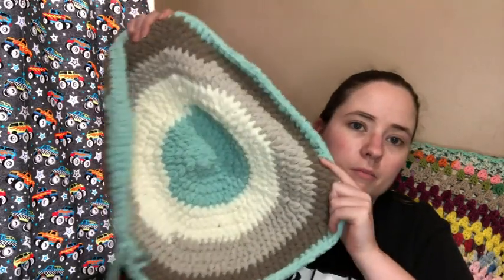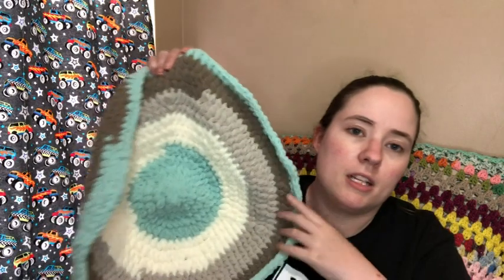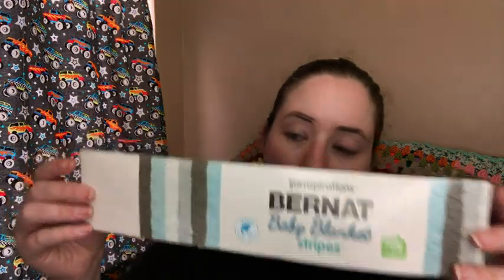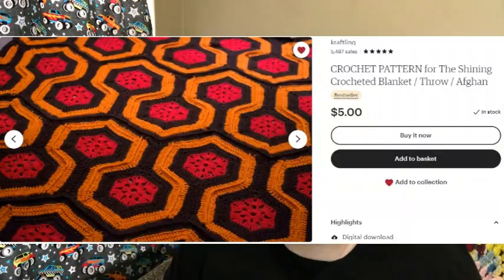Whatcha Working On Wednesday | WIP Wednesday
The Shining Carpet Crochet Afghan Pattern

Happy Mail
Ella Roberts